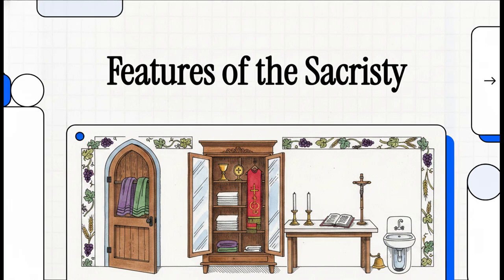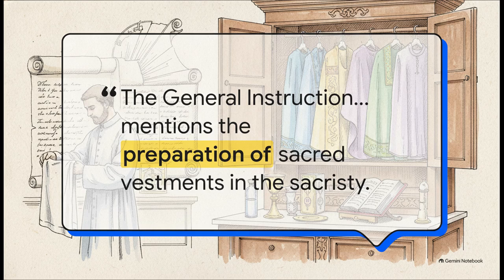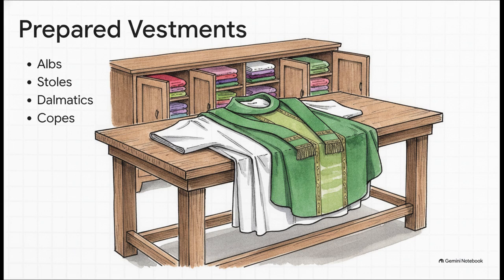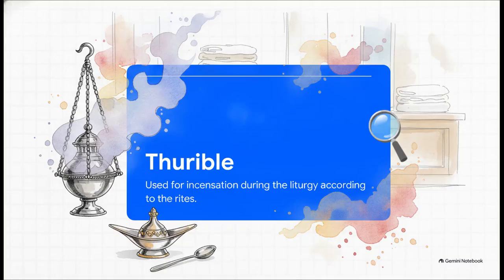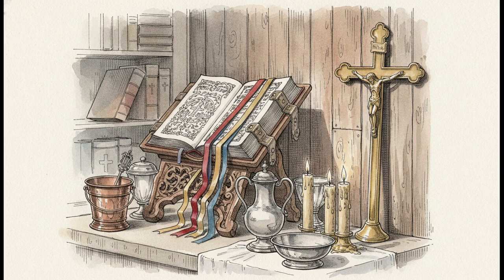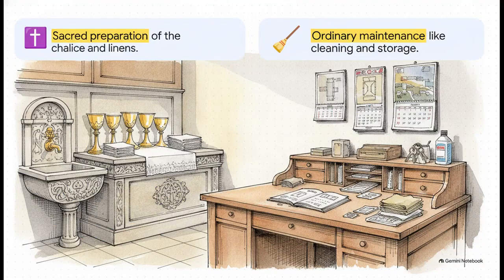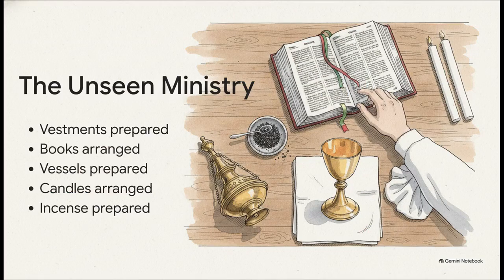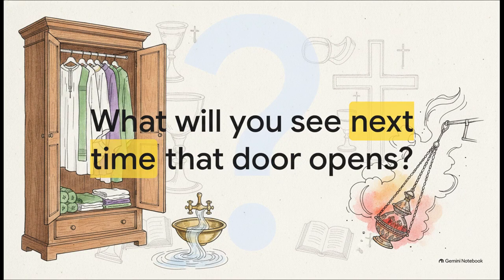THE SACRISTY: ITEMS AND LITURGICAL SIGNIFICANCE. What is inside, and why is it there?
The sacristy serves as a vital transition space where the practical and spiritual preparations for the Catholic liturgy occur.
Rather than being a mere storage cupboard, this room houses sacred vestments, vessels, and linens required for the celebration of Mass.
It is the primary workspace for the sacristan, who ensures that liturgical books, candles, and incense are meticulously organised according to the Church’s requirements.
A unique feature often found here is the sacrarium, a specialised drain used to dispose of water used for purifying sacred items with proper reverence.
Ultimately, the room facilitates a ministry of quiet preparation, ensuring that every physical element is ready for the congregation's worship.
This hidden environment underscores the belief that the divine service merits the highest level of human care and intentionality.